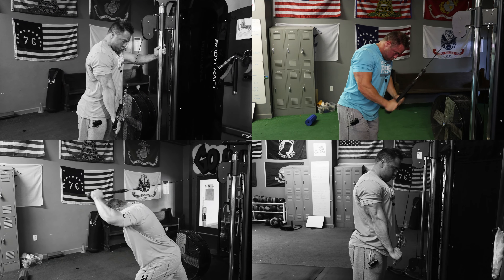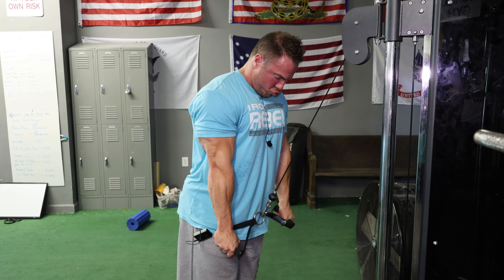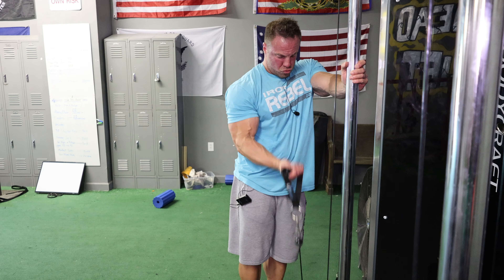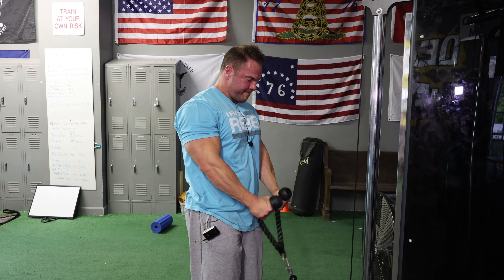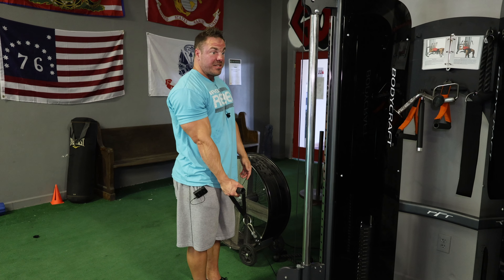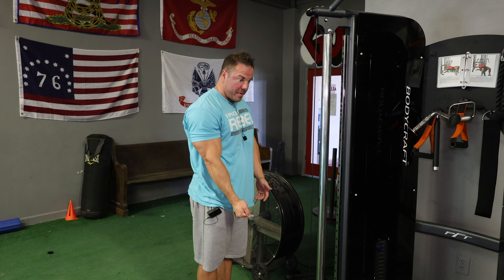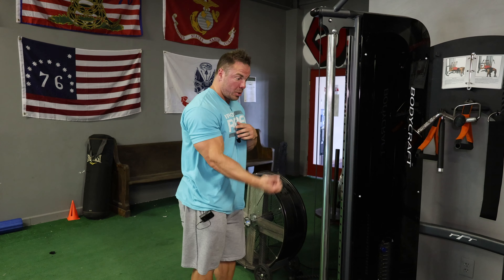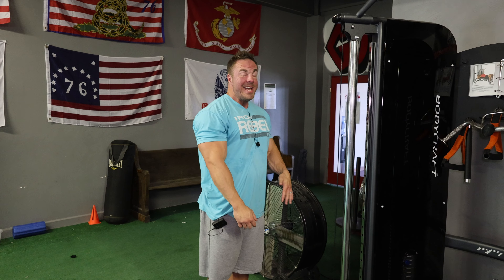Why Cables are BEST for Arm Growth (You Can't Deny the Pump)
This may not be a sexy statement, but it’s just a fact. I’ve seen this with 100s of clients and myself personally.  Cables are a must for arm growth.

From the constant tension, active range of motion and resistance profile perspective they are just superior.

But this next comment is from a pure meathead thought process, It just feels GOOD! And if anything stands true in this sport of growth……less joint pain and bigger pumps = better growth.

Now in a perfect world you will do a mix of cables, machines and free weights, but if I had to pick one for arms, cables would be it.

And that’s bc biceps and triceps take a pounding on heavy rows/pulldowns and then all the heavy pressing we do for chest weekly.  So do NOT dismiss that fact when programming your arm day.

In addition, if you have any follow up questions related to the video, please post them in the comment section, as I’m more than happy to answer it.